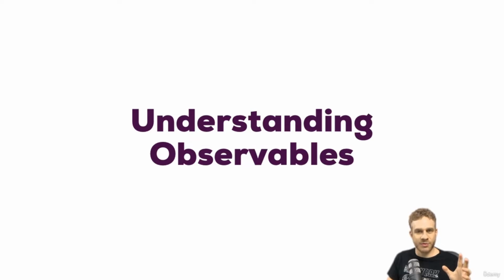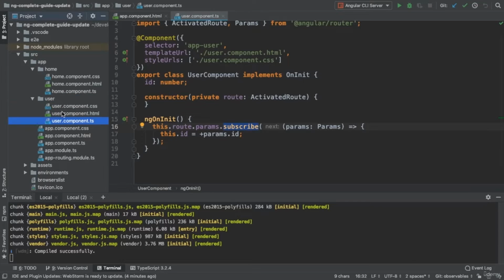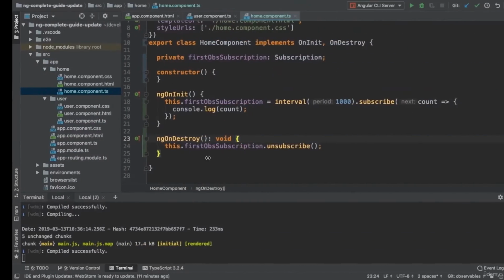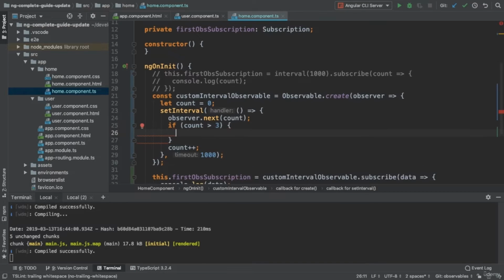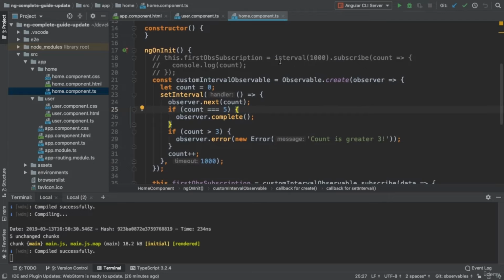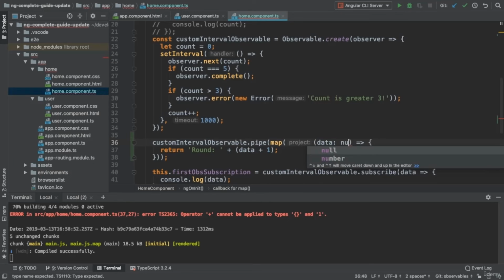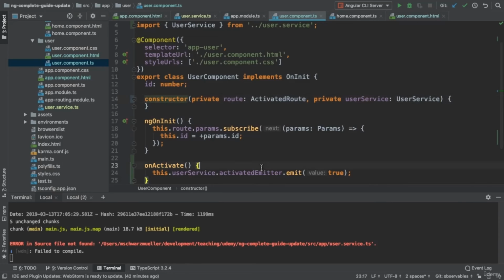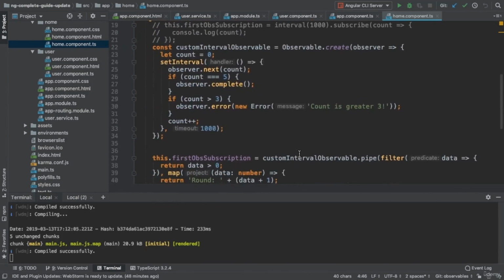13 Глава 13 Understanding Observables